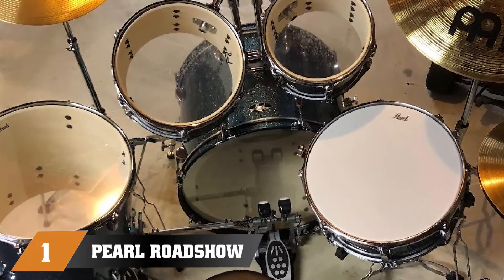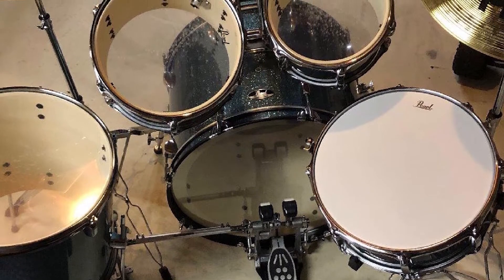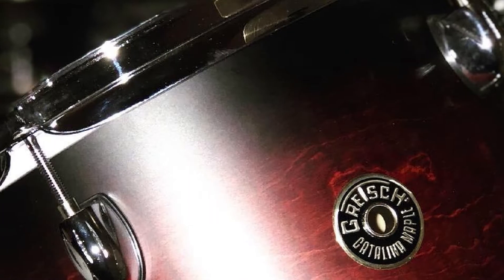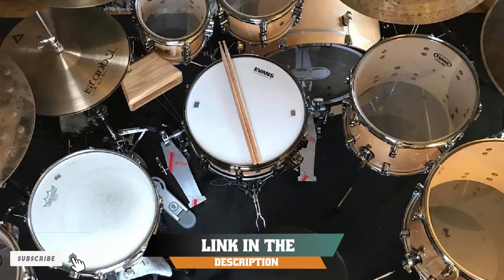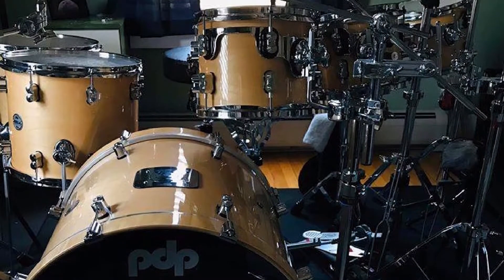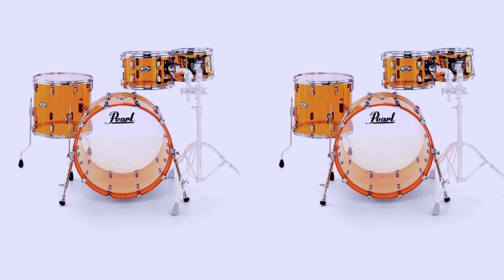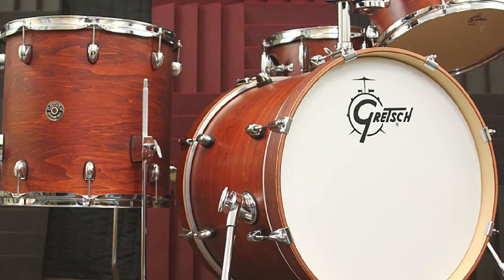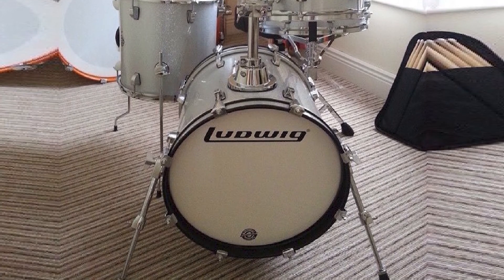Best Selling Best Drum Sets in 2024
Links Get From Here:

1 . Pearl Roadshow Jazz Set
2 . Gretsch Catalina Maple
3 . PDP Concept Maple
4 . Pearl Crystal Beat
5 . Gretsch Catalina Club Jazz
6 . Ludwig Breakbeats